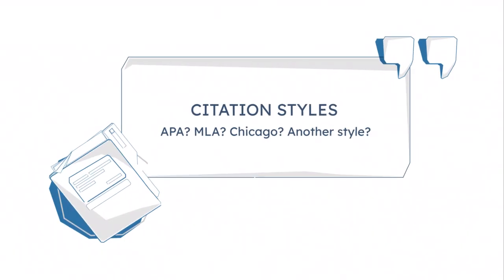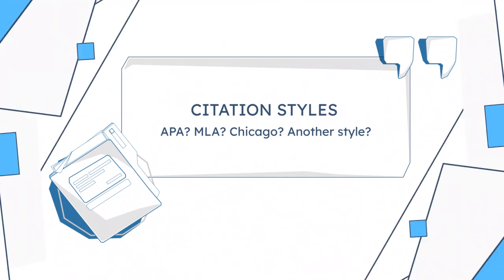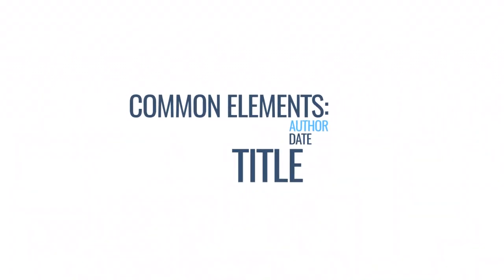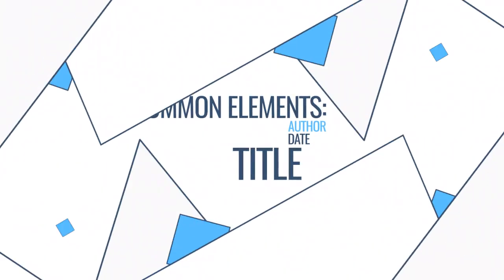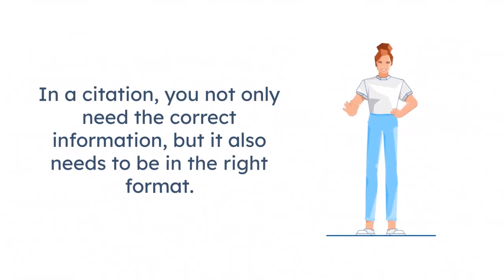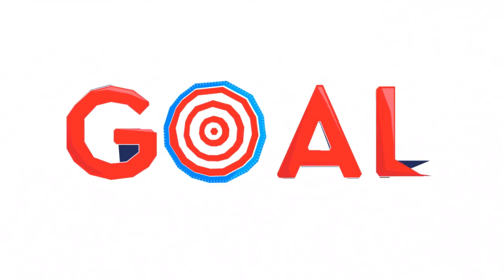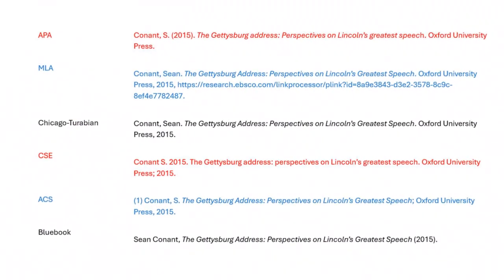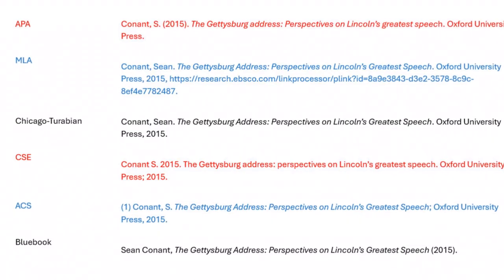Use Sources Ethically, Part 2: Citation Styles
This video is Use Sources Ethically, Part 2: Citation Styles. It is part of our five-part Research Skills tutorial series, which gives an overview of the academic research process. These tutorials are designed to be a general guide to research across all fields and projects.